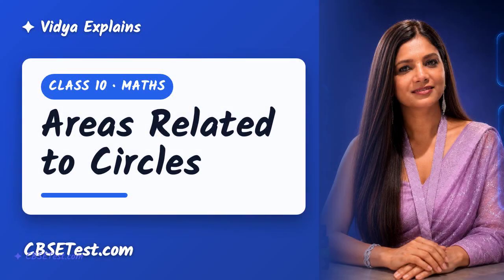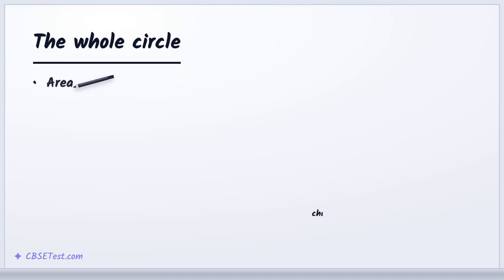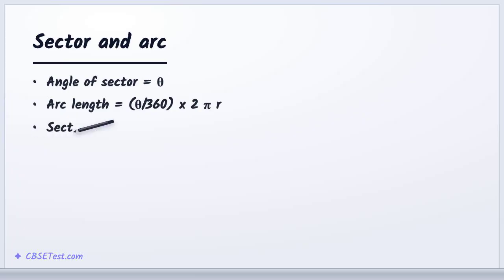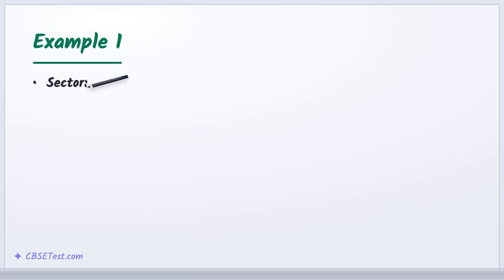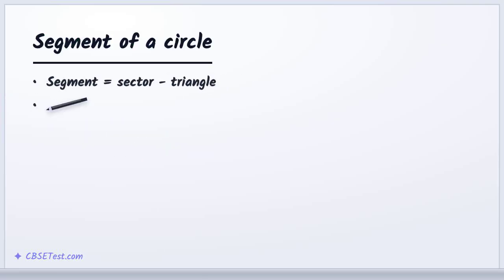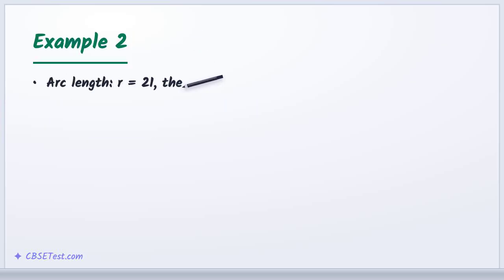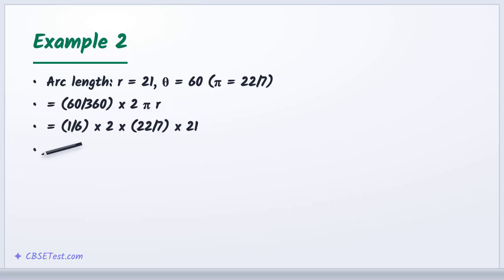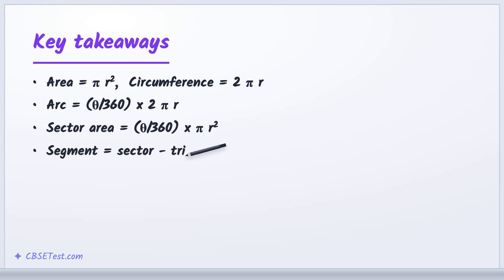Class 10 Maths: Areas Related to Circles | Vidya Explains | CBSETest.com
Areas Related to Circles — explained on the whiteboard by Vidya, the CBSETest.com tutor.

Areas Related to Circles In this chapter, we calculate areas and perimeters of plane figures involving circles — including sectors, segments, and combinations of circles with polygons. This is a highly practical chapter useful in design, architecture, and engineering. Key Formulas Let r = radius and theta = angle (in degrees) unless stated otherwise. Circle: Circumference = 2 pi r Area = pi r^2 Se…